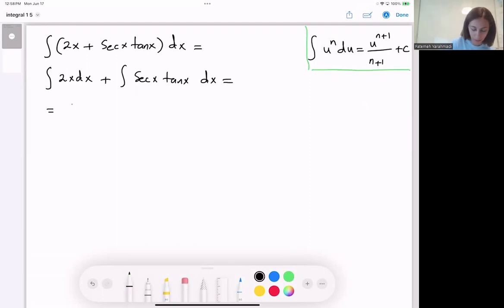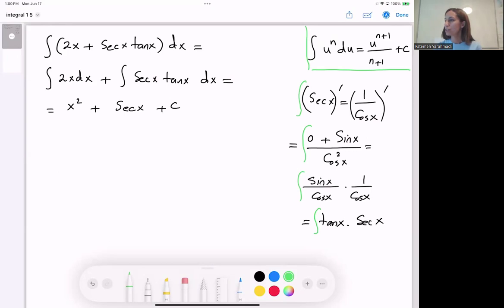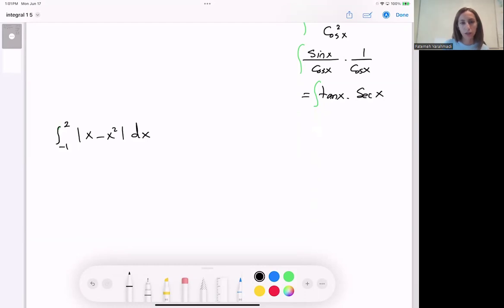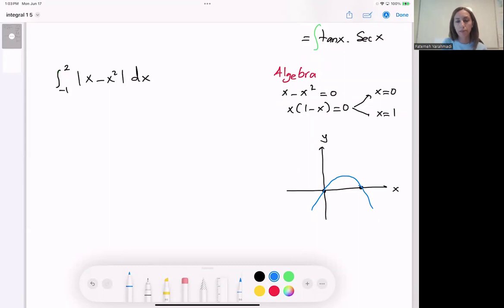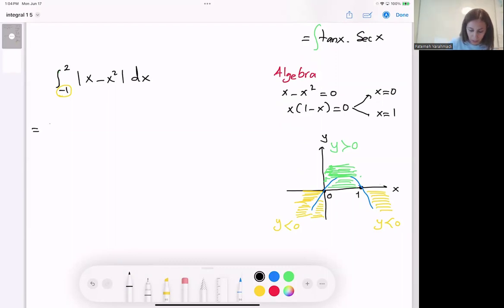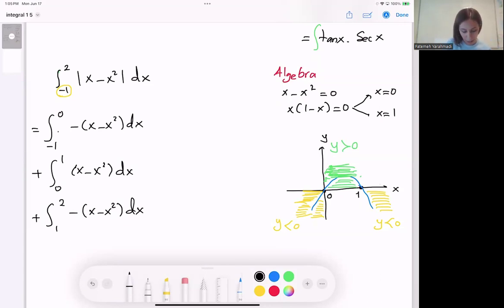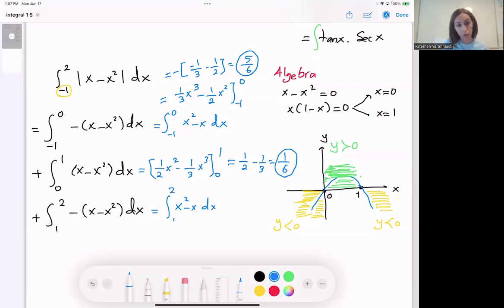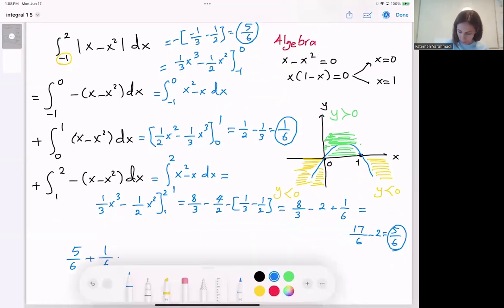Definite Integral Including Absolute Value part 1